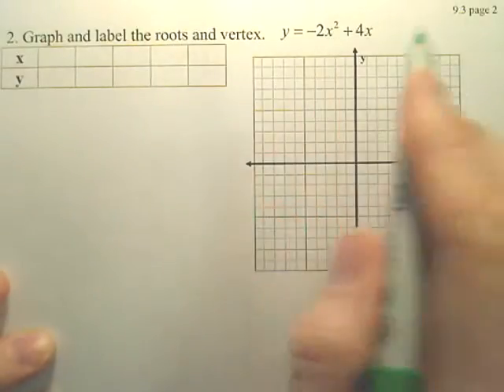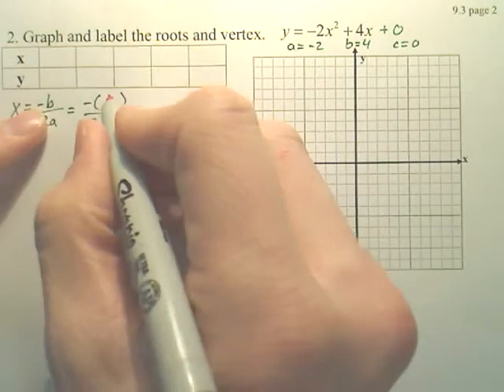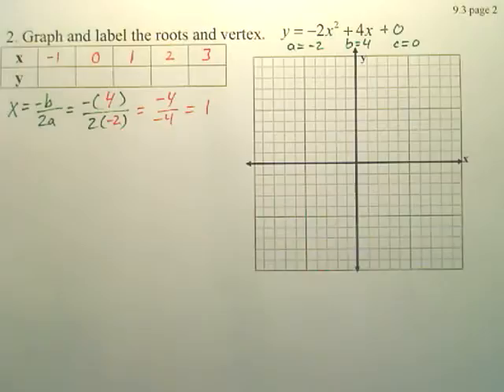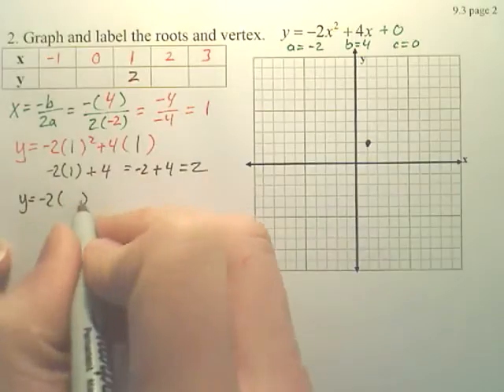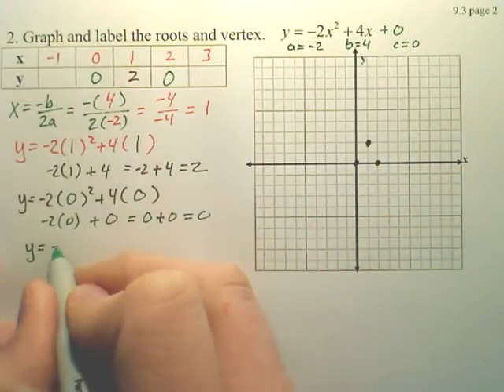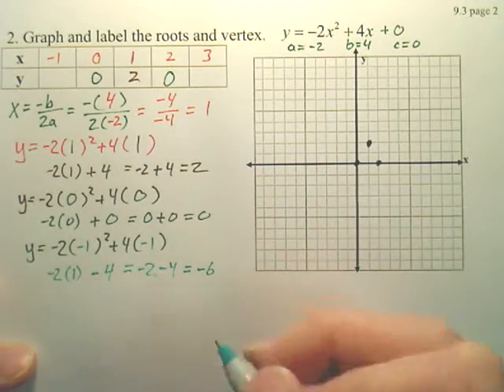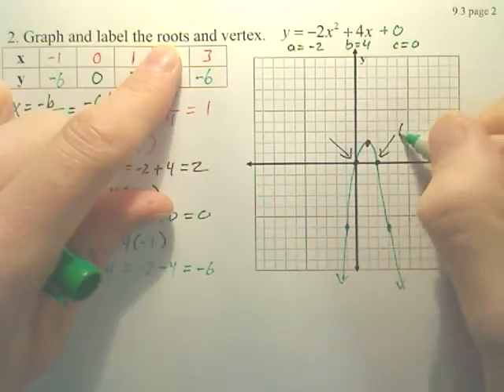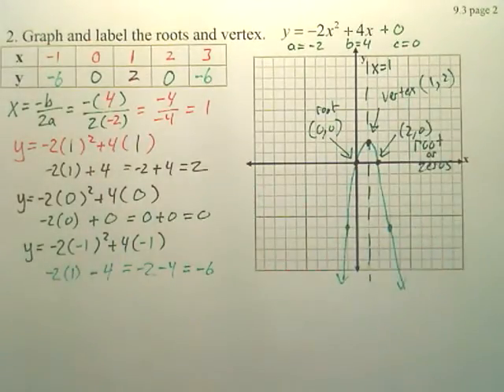Alg 1 9.3b